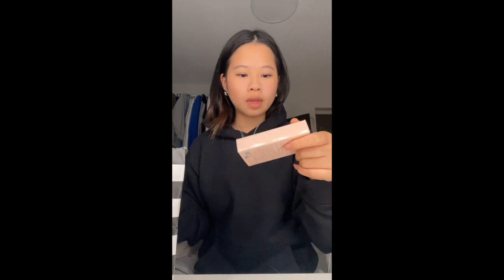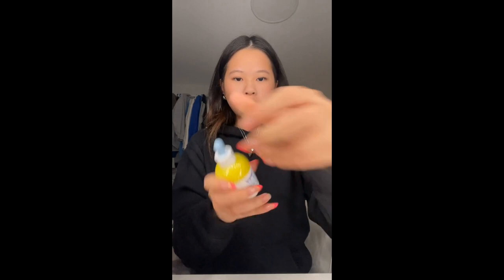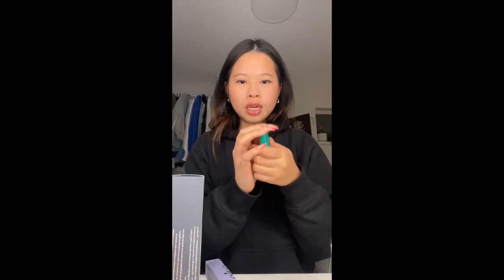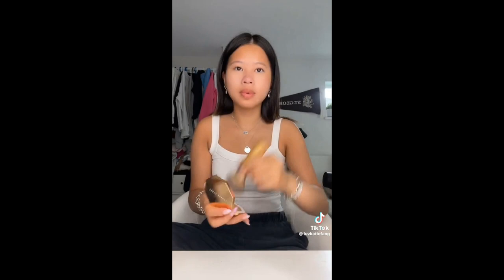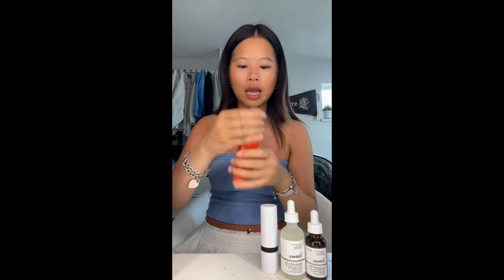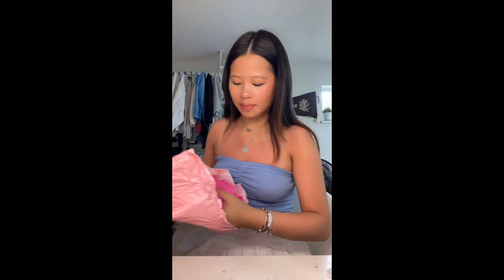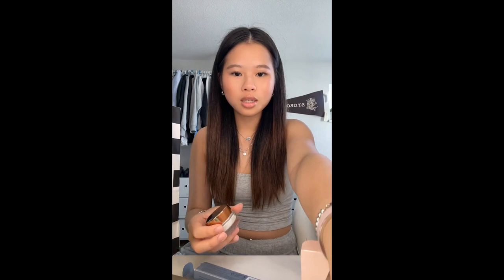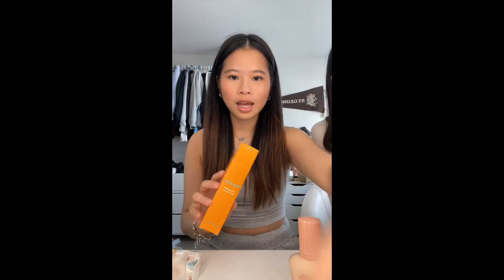Katie Fang tiktok completion | sephora hauls | Grwm